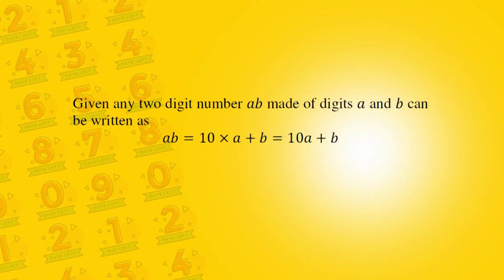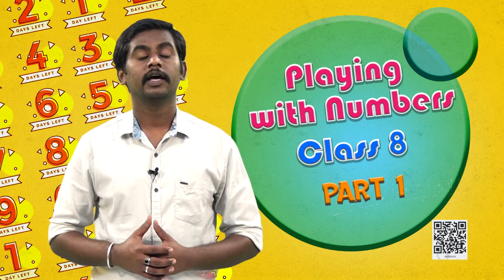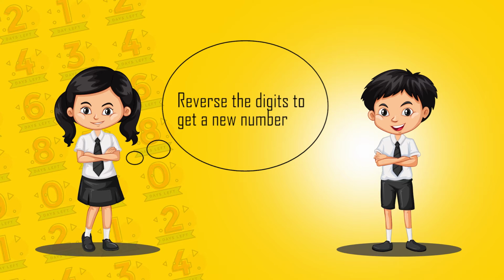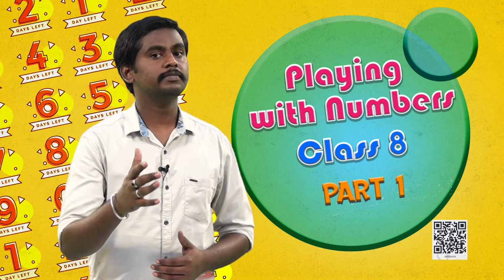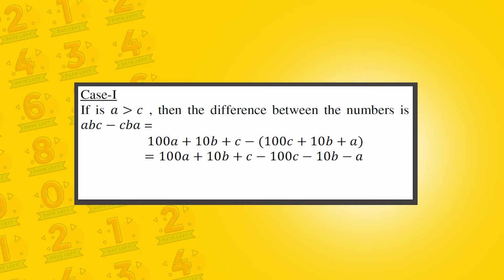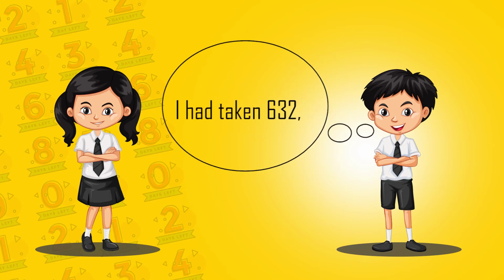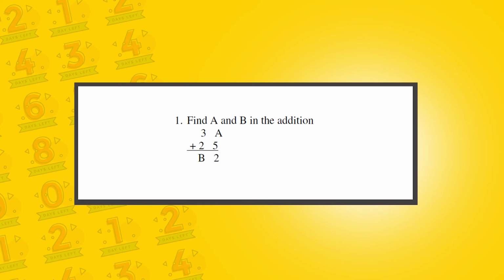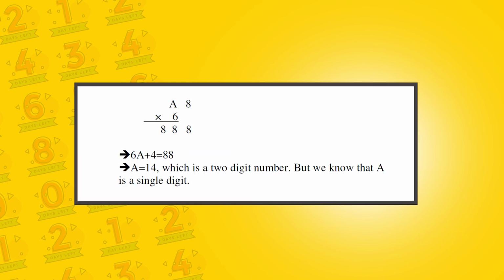Class VIII Maths Chapter 16 Playing with Numbers Part 1